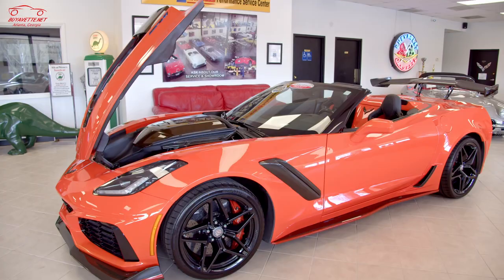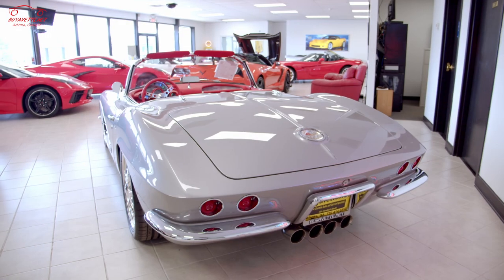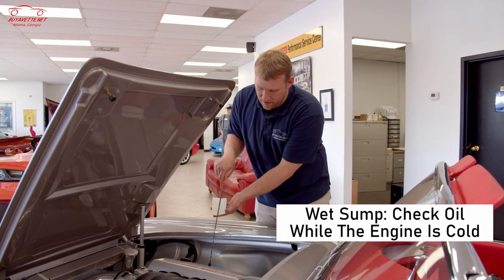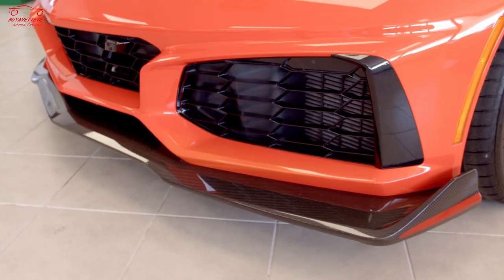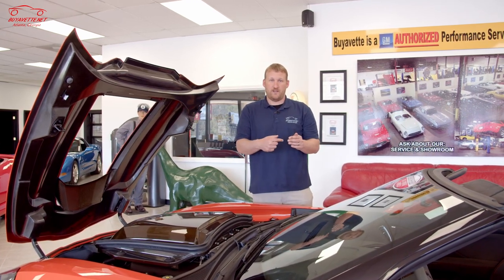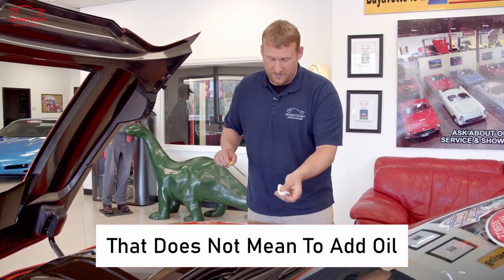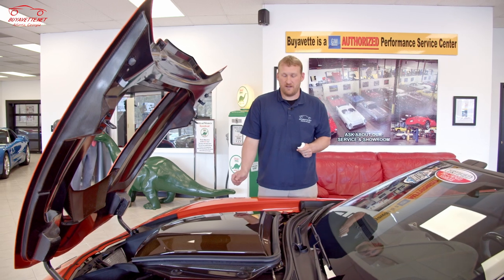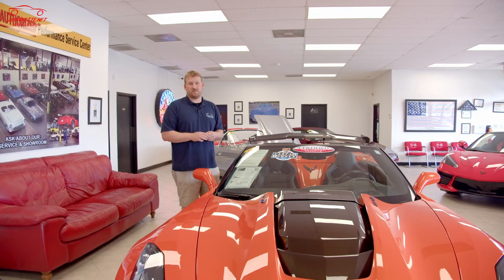Dry Sump vs. Wet Sump Corvette Engines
In this week's video, we discuss the difference between a dry sump engine, and a wet sump engine.